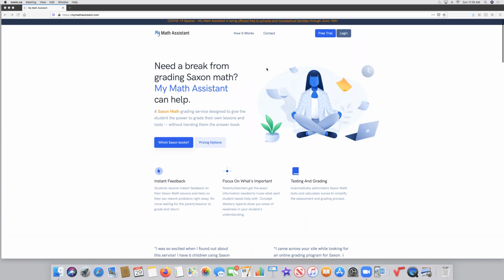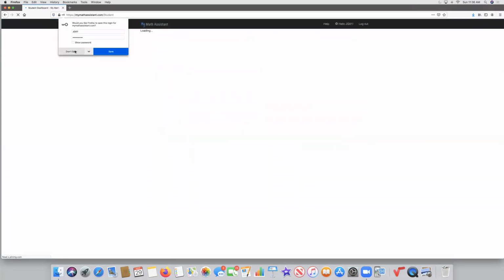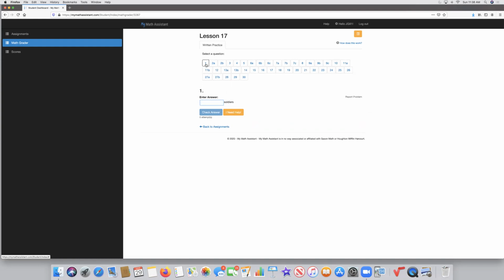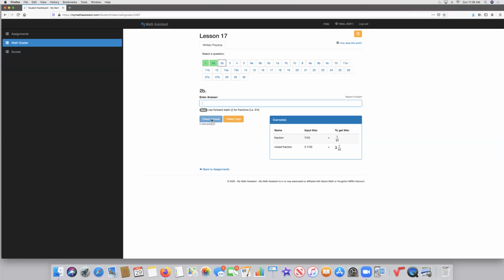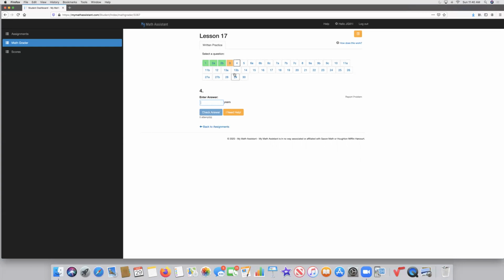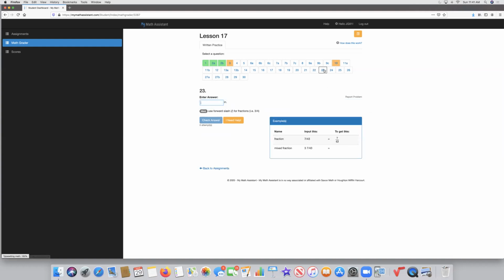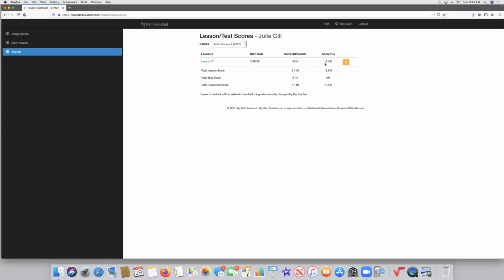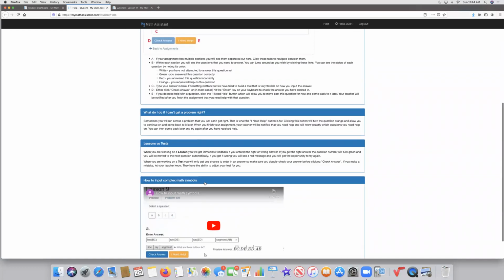My Math Assistant Tutorial